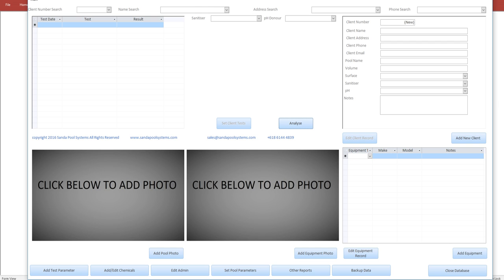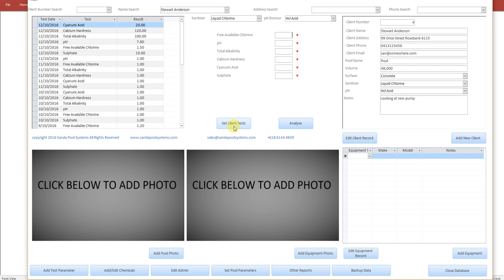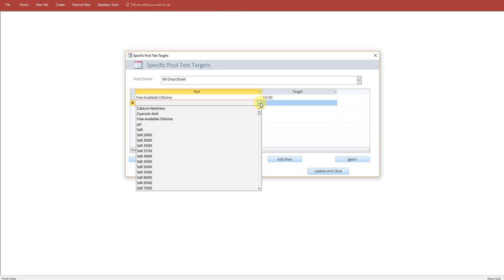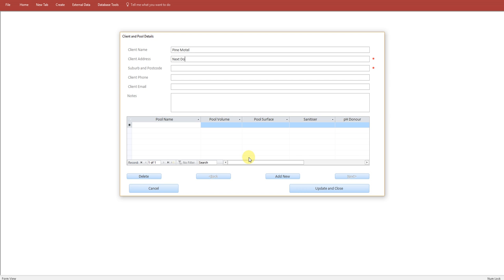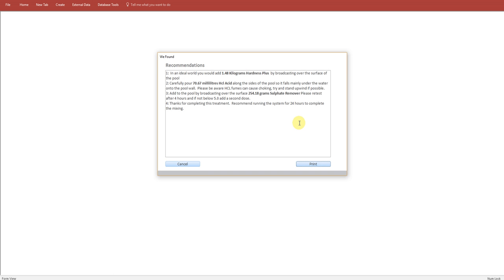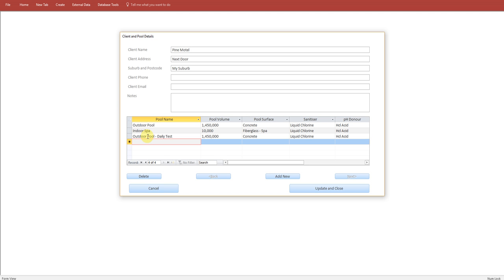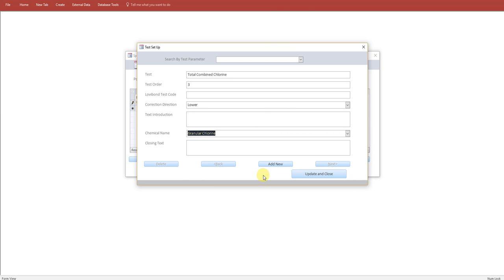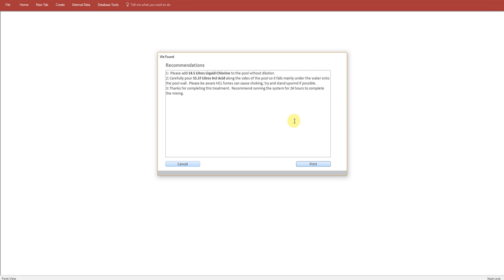Water Testing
Video demonstrating all the various options and configurations possible with the water testing set up within the Domestic Pool Analysis software